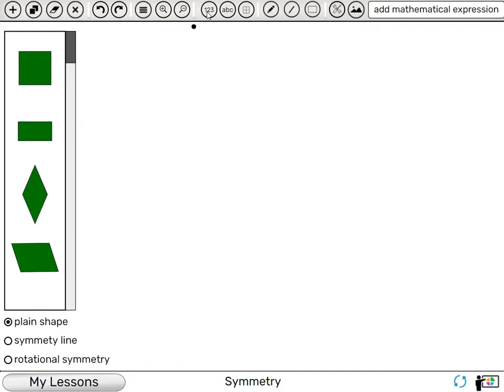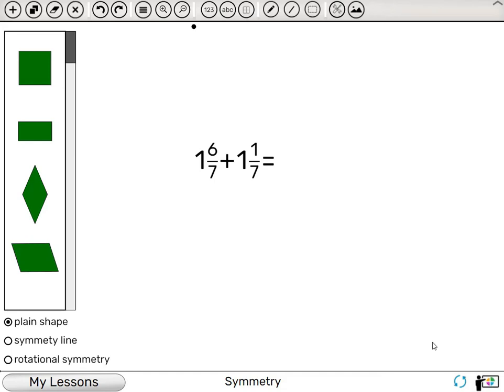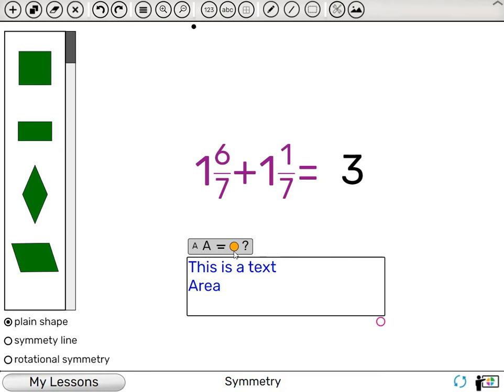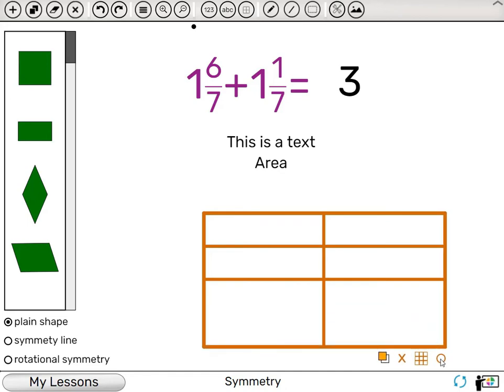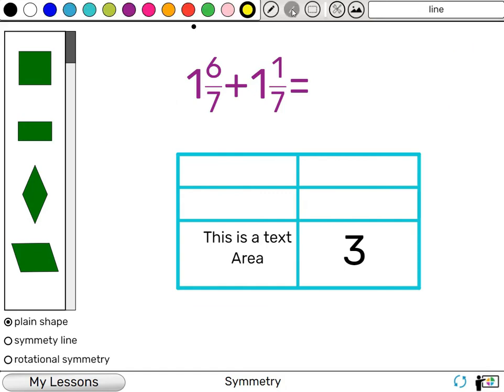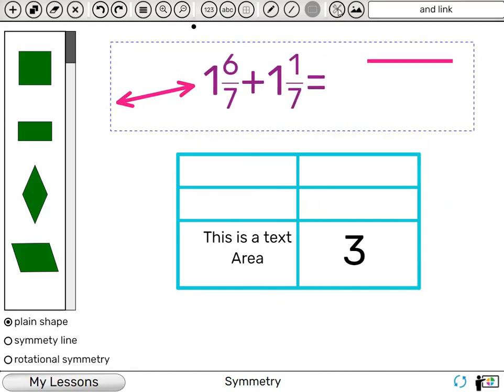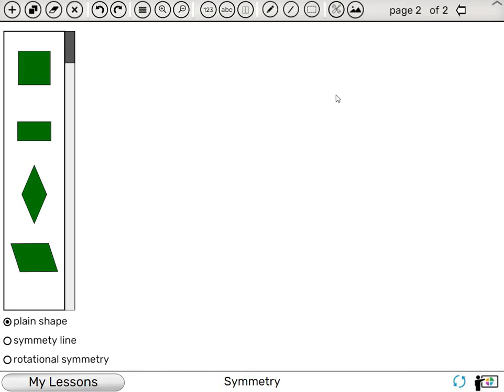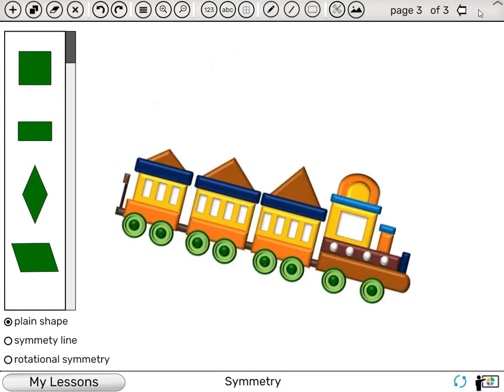Top Toolbar I SEE MATH - Right